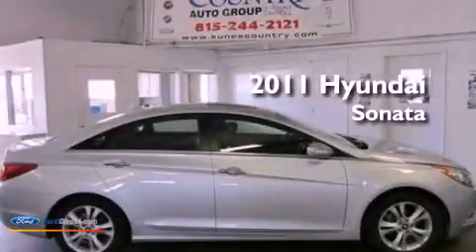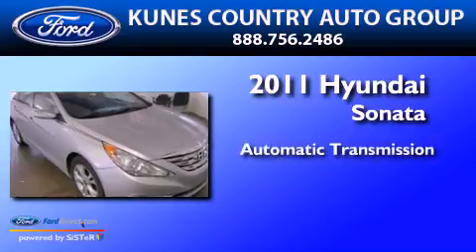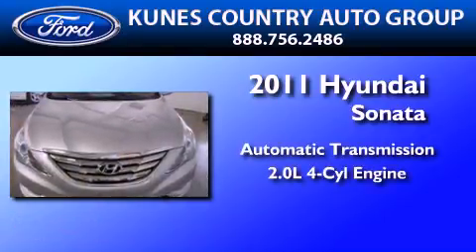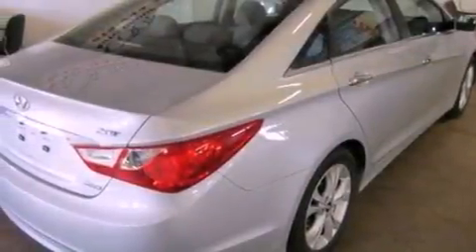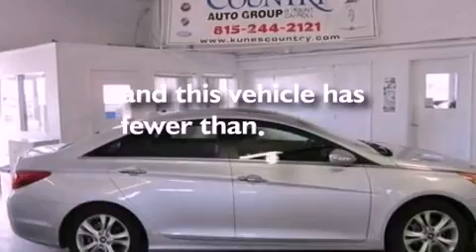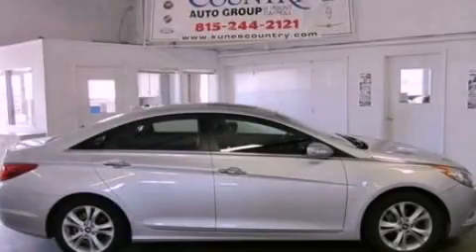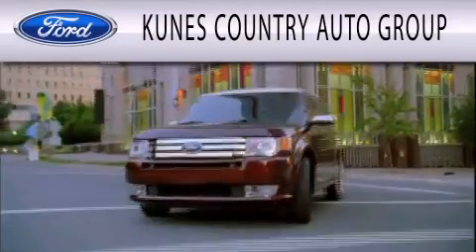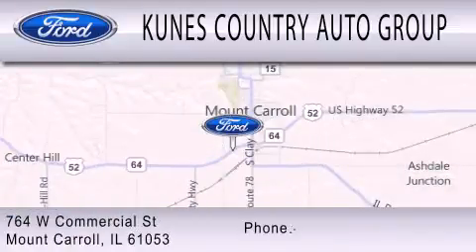2011 Hyundai Sonata Mount Carroll IL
Year : 2011
 Make : Hyundai
 Model : Sonata
 Engine : 2.0L I4 16V GDI DOHC TURBO
 Trans . : 6-SPEED AUTOMATIC
 Exterior : RADIANT SILVER
 Miles : 13,334
 Interior : GRAY
 Stock : C991A